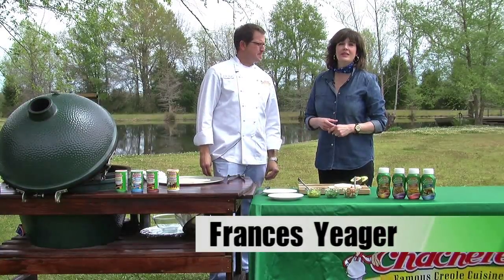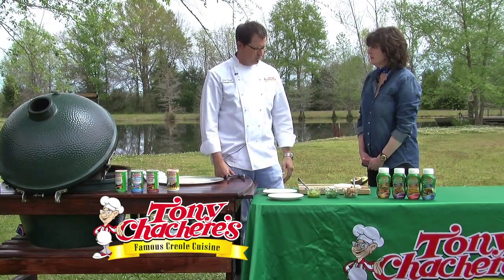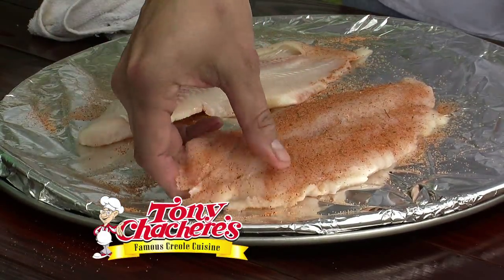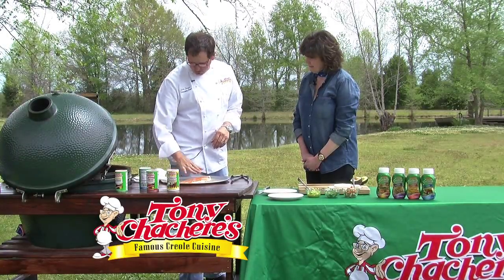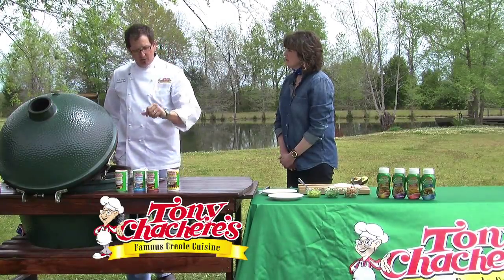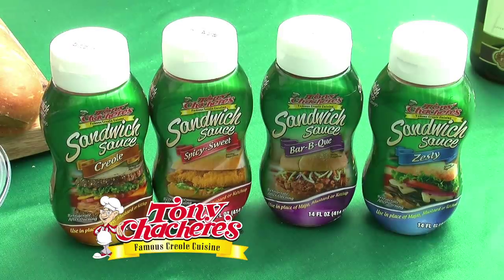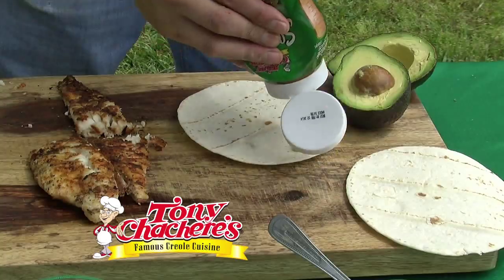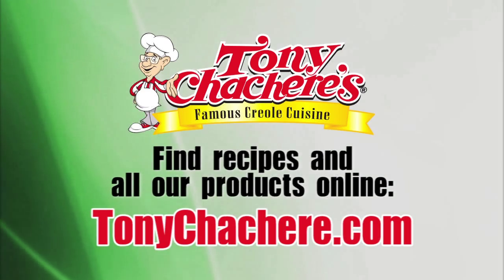What's In Store Thursday - Tony Chachere's